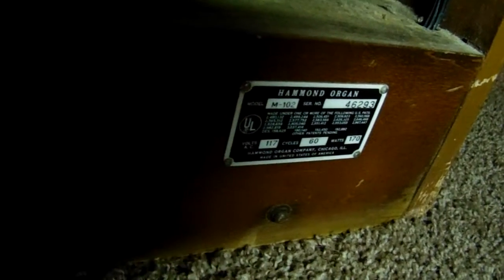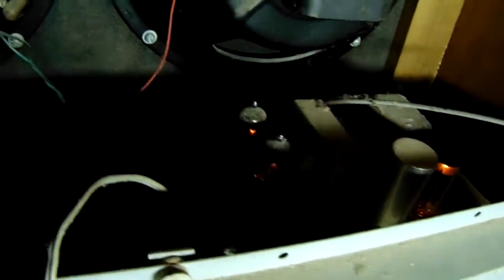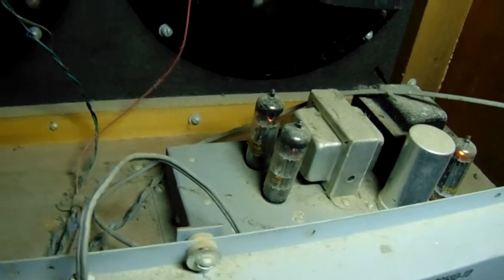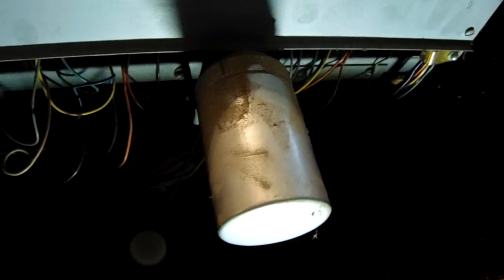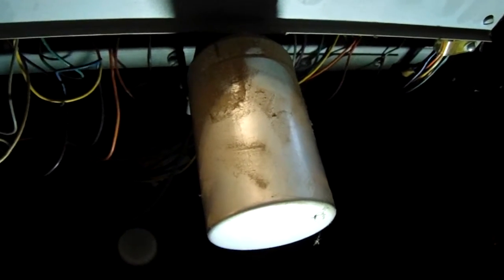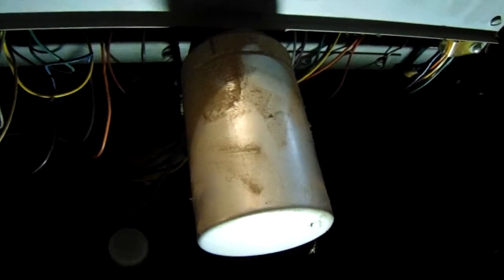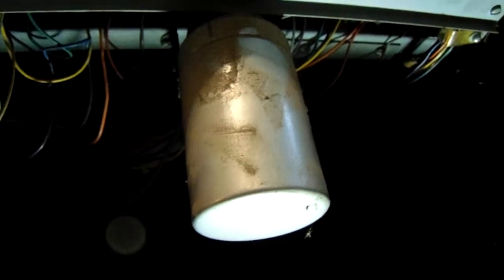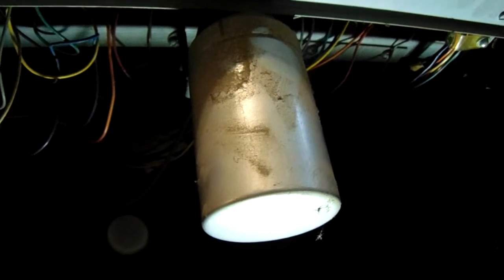hammond organ m 102 017